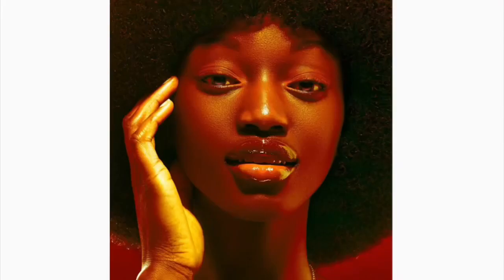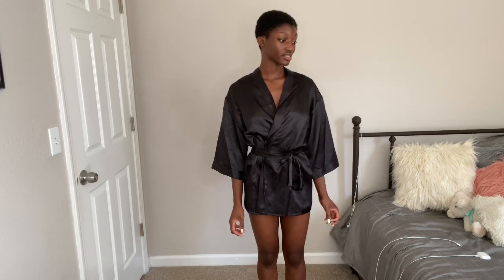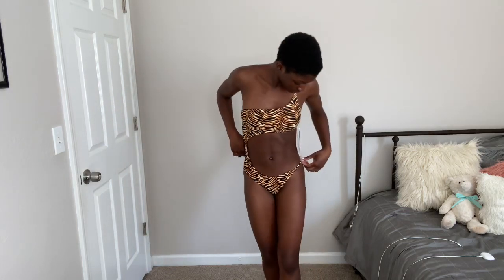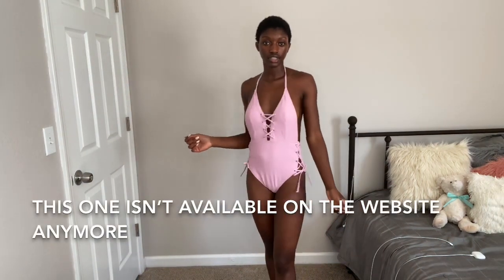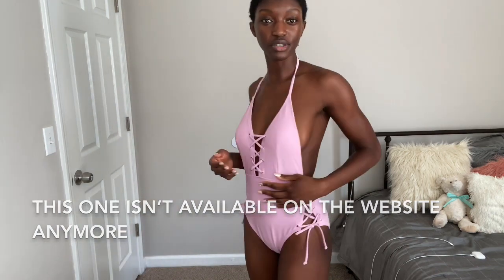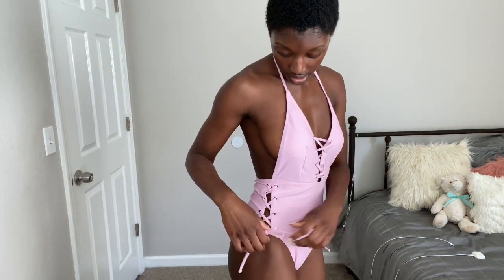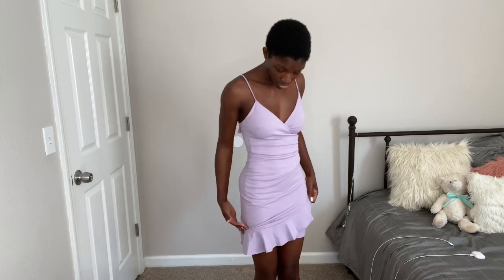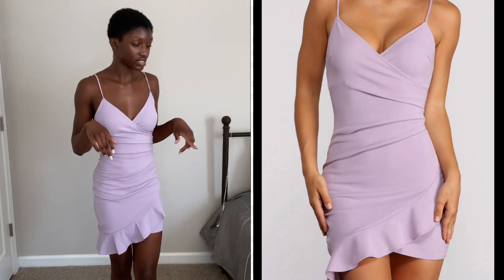SHEIN x Windsor x PLT Haul